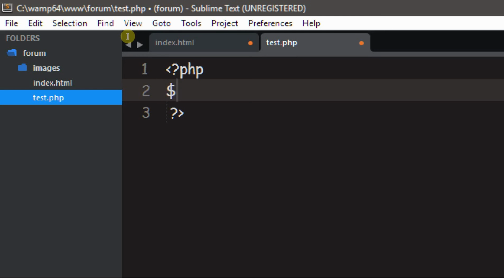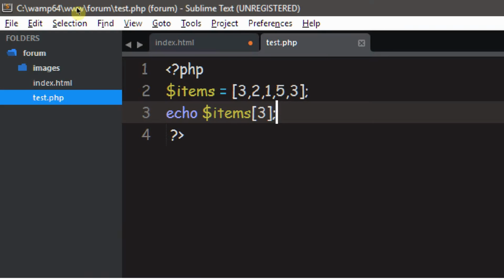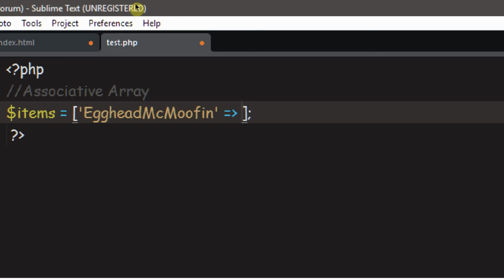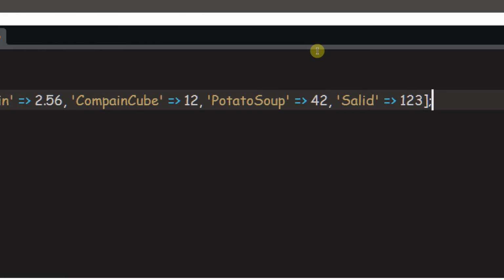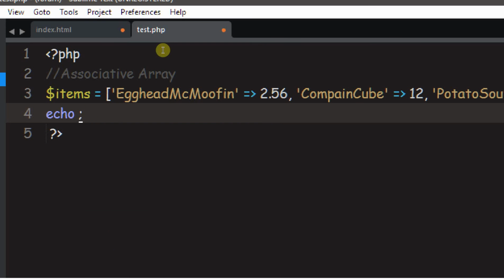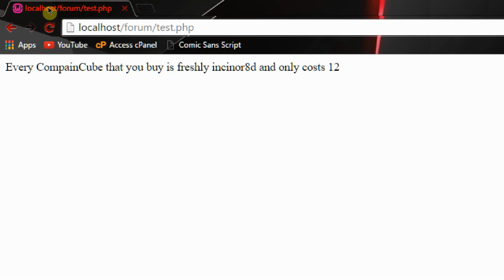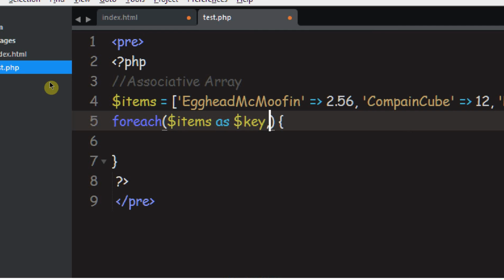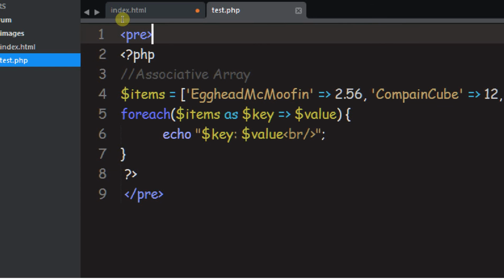How to create a fourm with PHP ep11 Asociative Arrays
In this episode, we learn to create arrays that have a custom value and key with PHP. This kind of array is called an associative array, and it is used all the time in PHP programming.